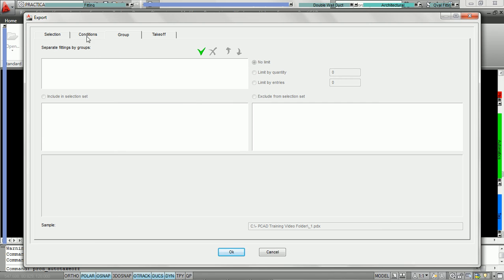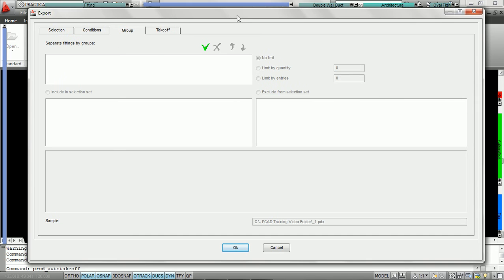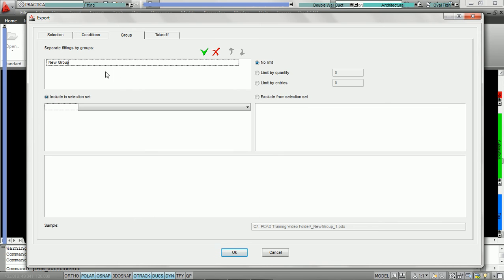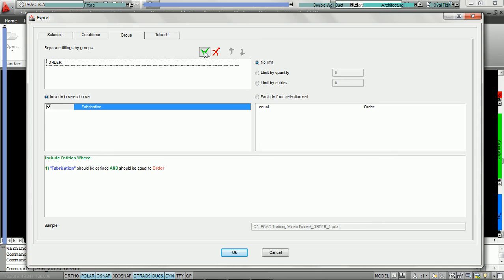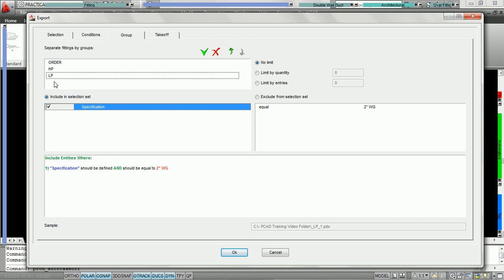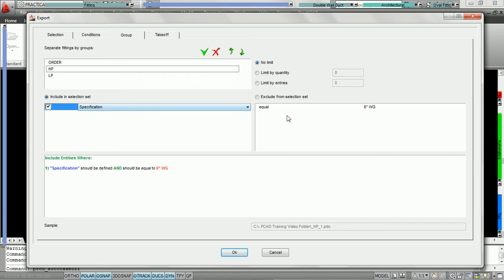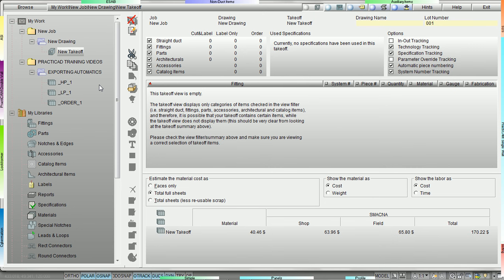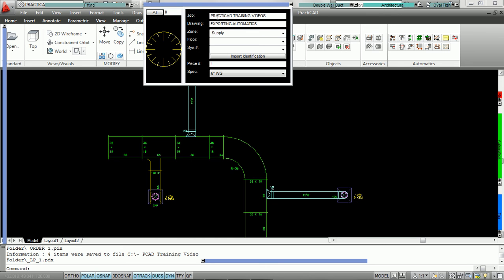PractiCAD - Auto Takeoff - Group Tab - Group Name - Part 1